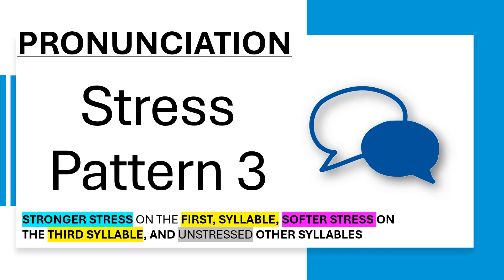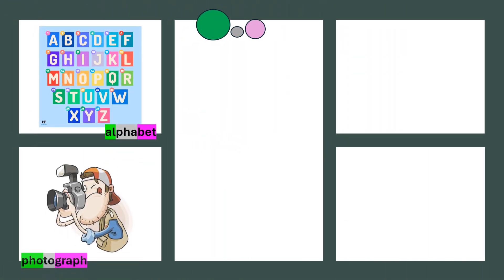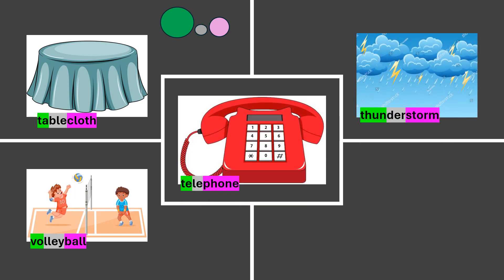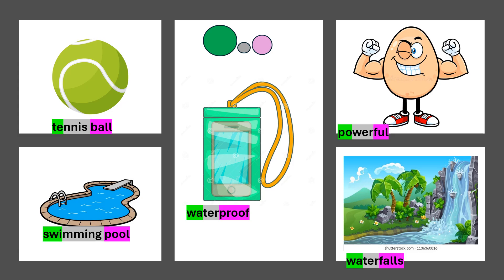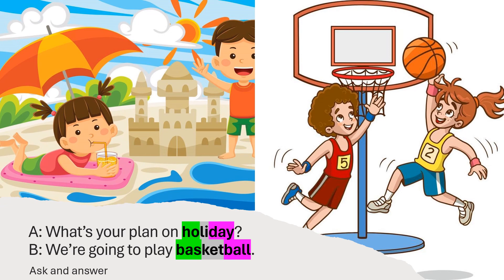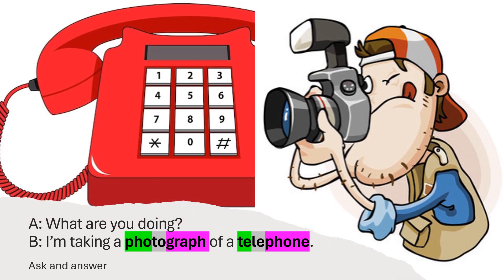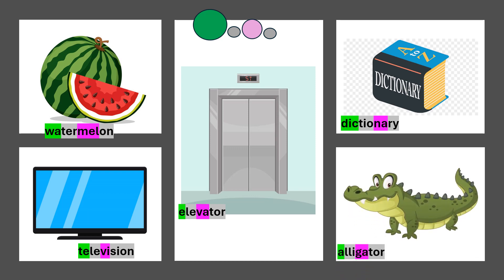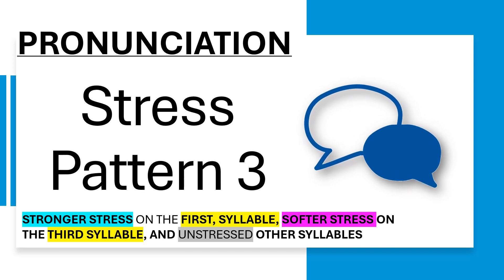Lesson 25. Stress Pattern 3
STRONGER STRESS ON THE FIRST, SYLLABLE, SOFTER STRESS ON THE THIRD SYLLABLE, AND UNSTRESSED OTHER SYLLABLES